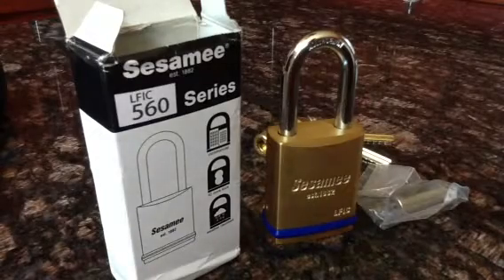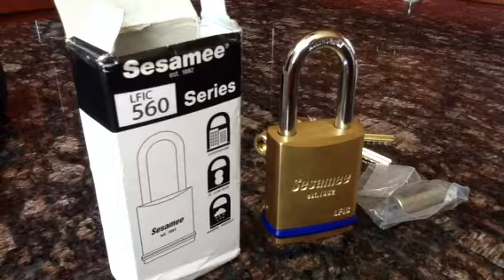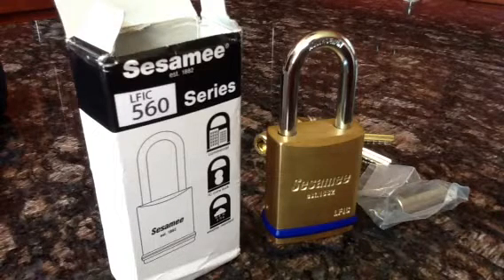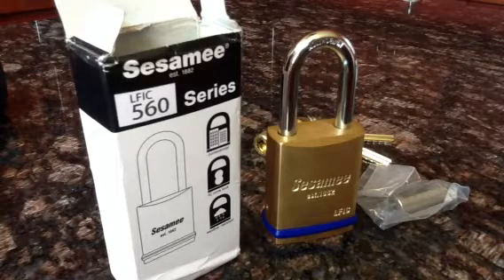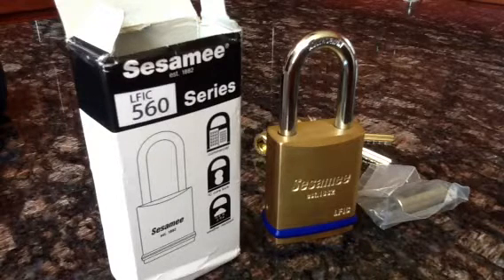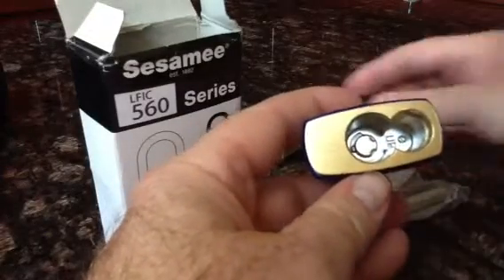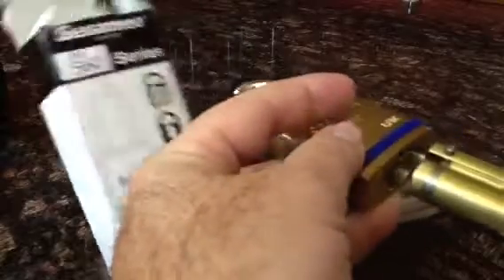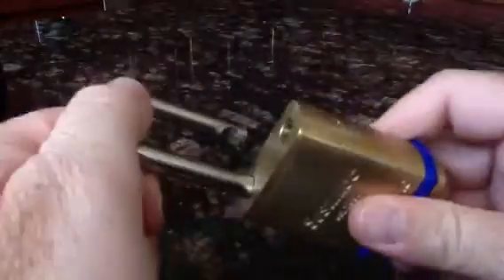Sesamee CCL Security LFIC 560 Series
Brief description of the Sesamee LFIC that accepts Schlage LFIC Cylinders